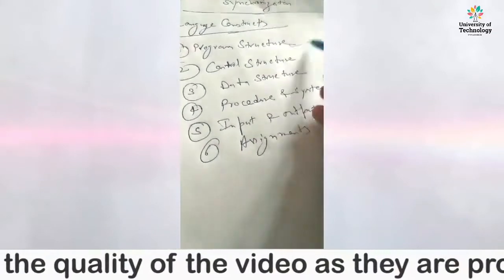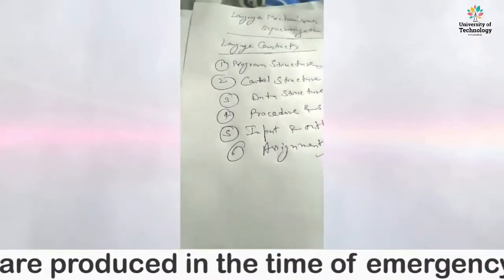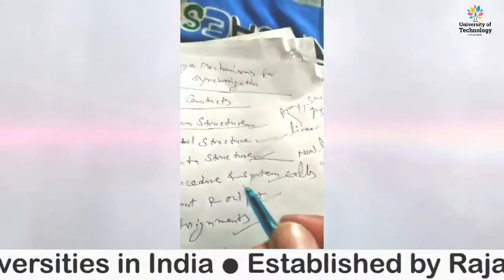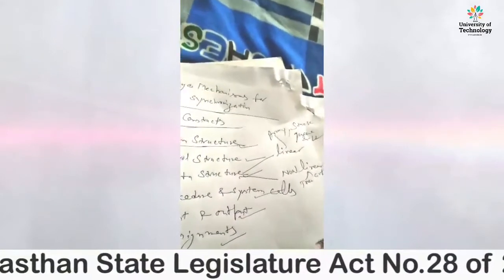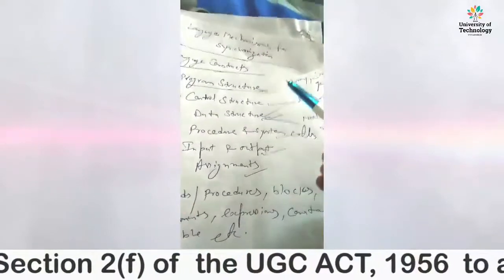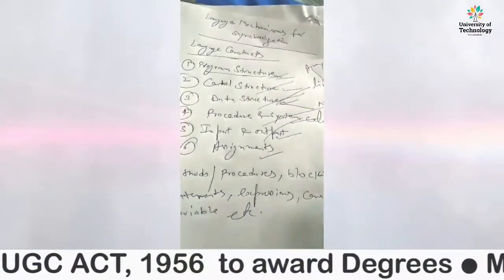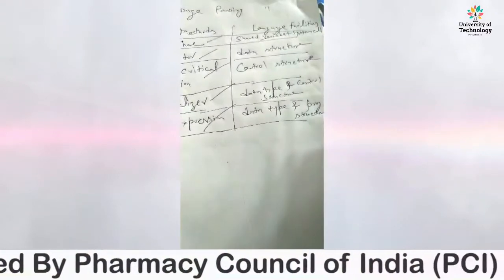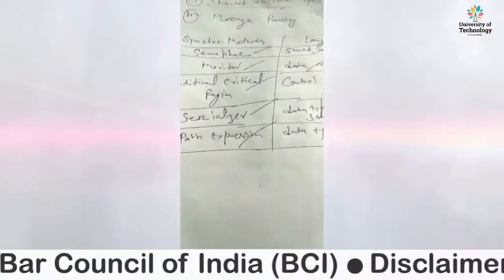Synchronization | Distributed System | Regional College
The Video lecture on Synchronization  (Distributed System- Computer Science) has been prepared by Dr. Gaurav Jain- an academic staff of Regional College